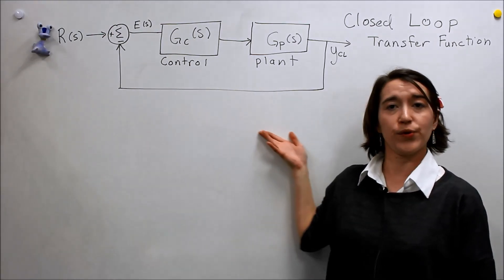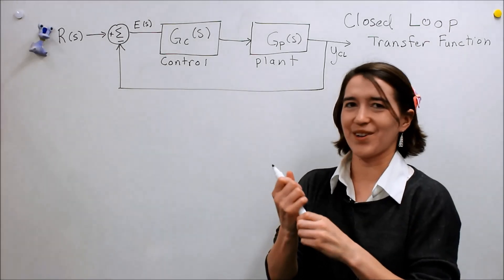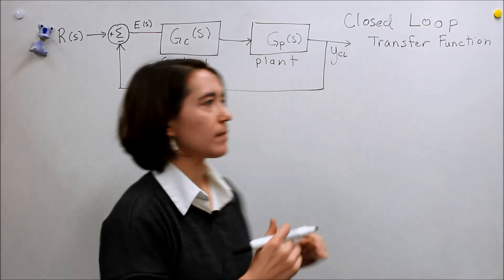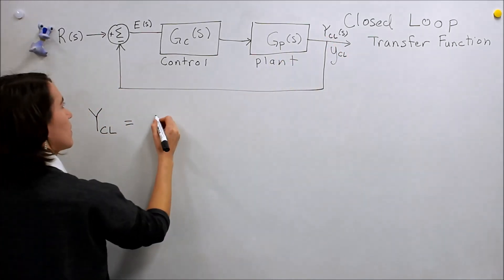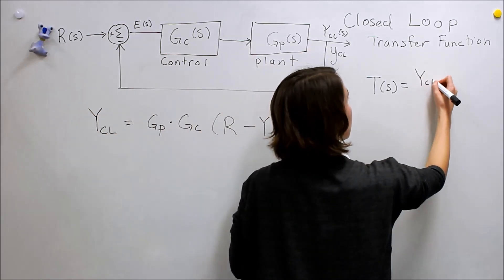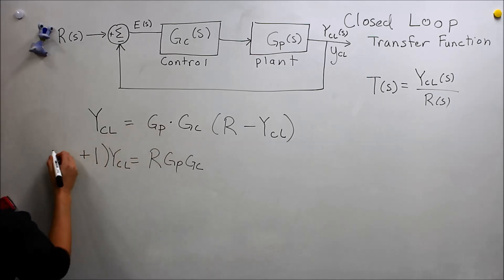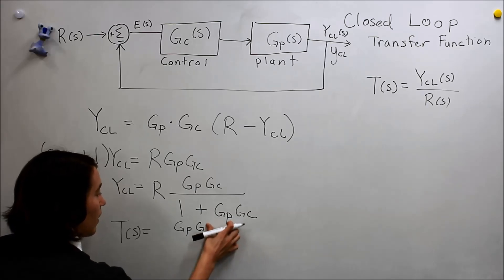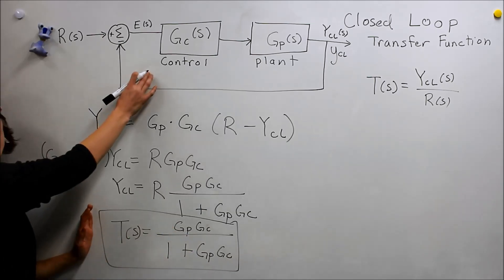Intro to Control - 10.2 Closed-Loop Transfer Function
We derive the transfer function for  a closed-loop feedback system.